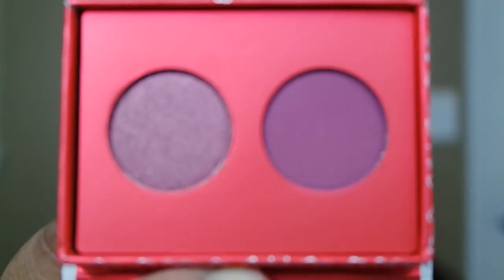Haul and Review Part 2: NYX, ColourPop, Ulta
Hey Gorgeous! I hope you enjoy this haul and review video.

Below are the products I talk about:

NYX Lid Lingerie Shadow Palette

Ulta Matte Neutrals Shadow Palette

Betty Boop Z Palette - Small

Urban Decay Naked Color Correcting Fluid - Dark Peach

NYX Lip Lingerie Liquid Lipstick